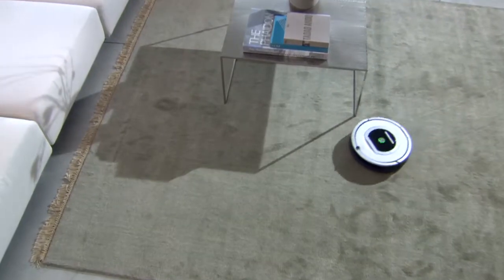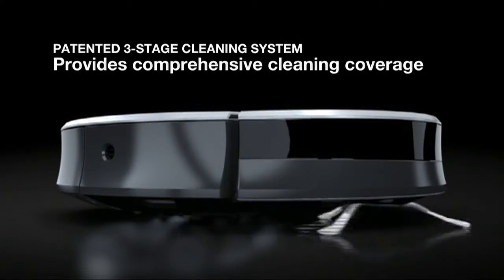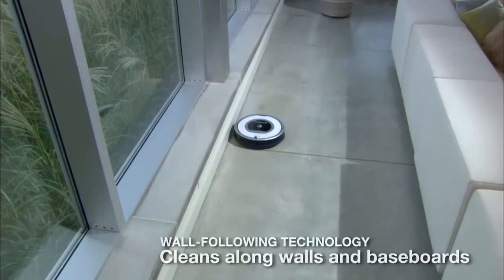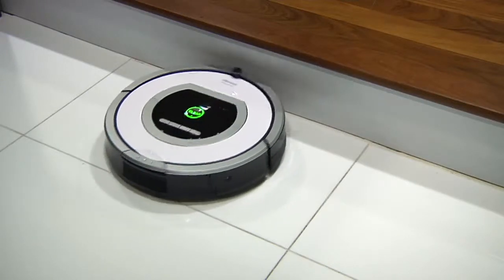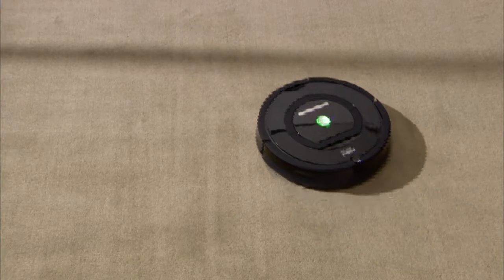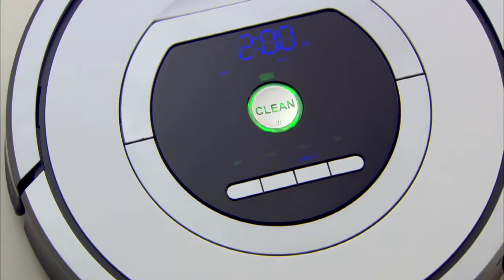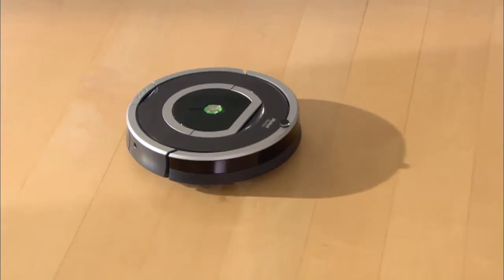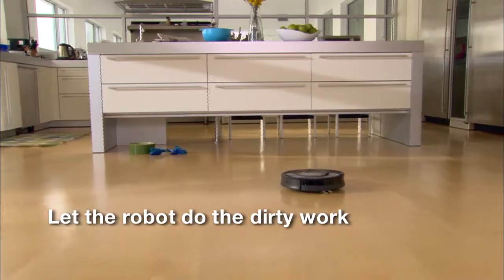Roomba 700 Generic Master H264